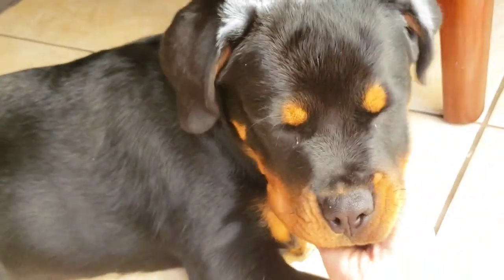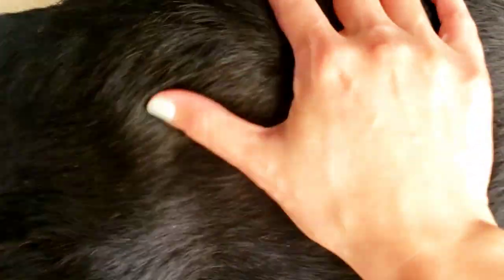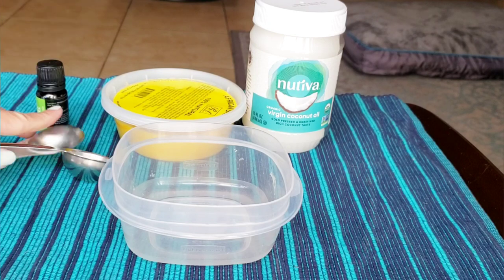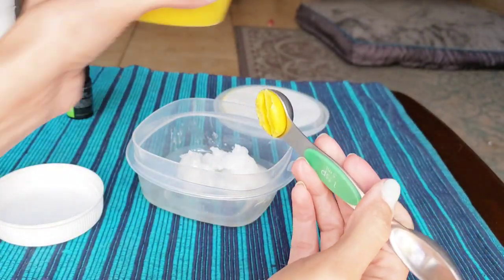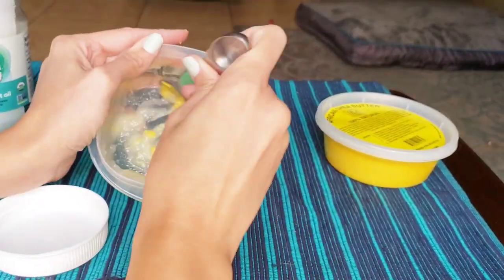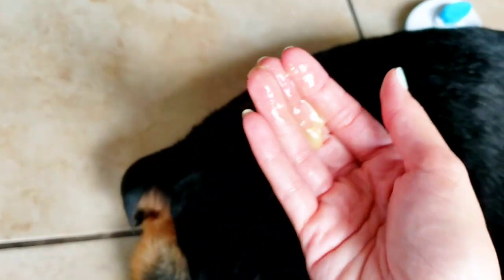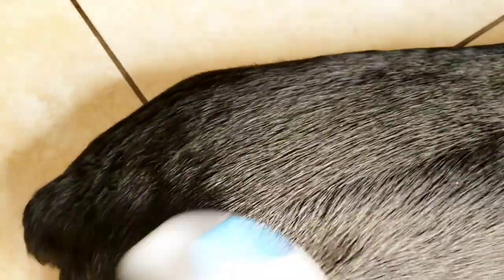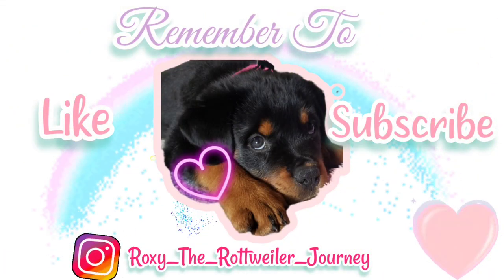Holistic Remedy for Dry Itchy Flakey Skin for Your Dog | Rottweiler Puppy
Well guys. Roxy has dry flakey skin! So I went on the hunt to find a solution! Here is the remedy I found from an amazing Veterinarian.
2 TBS Coconut Oil
1 TSP Shea Butter
2 Drops Tea Tree Oil

Follow is on Instagram at:
Roxy_the_rottweiler_journey